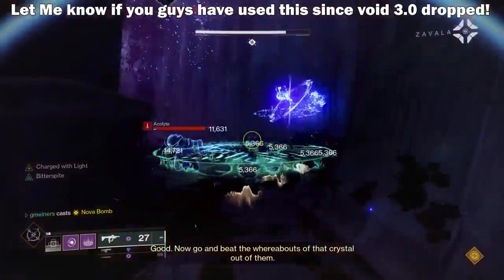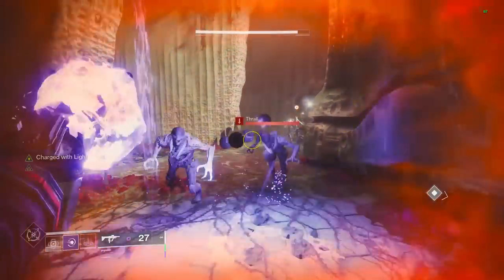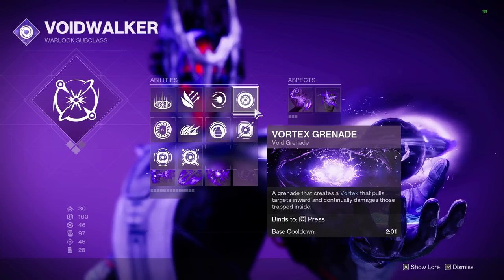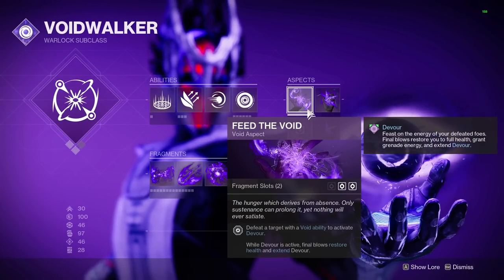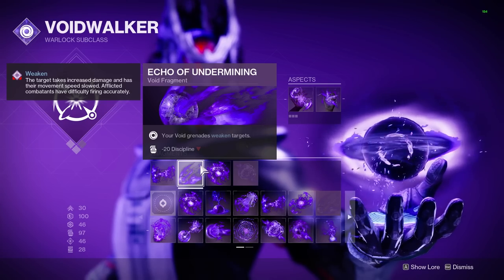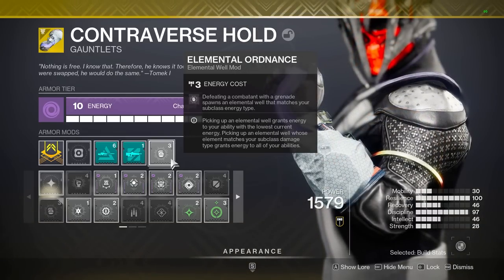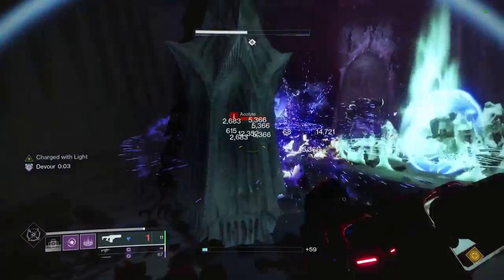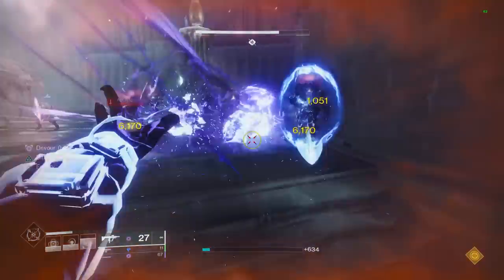Handheld Supernova is BACK and it's BROKEN! - Destiny 2 Warlock Build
This is a warlock build for void 3.0 in destiny 2 using handheld supernova. This is the best infinite grenade build in destiny 2 for warlocks with contraverse hold. This is the best contraverse hold grenade build in destiny 2.